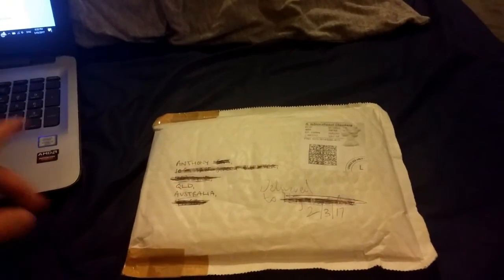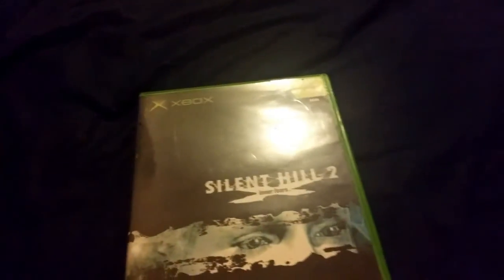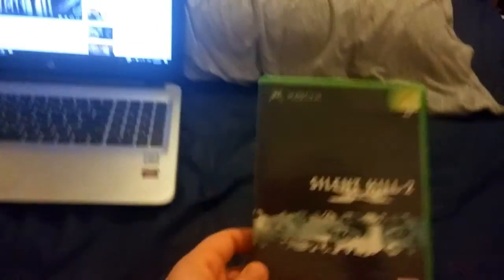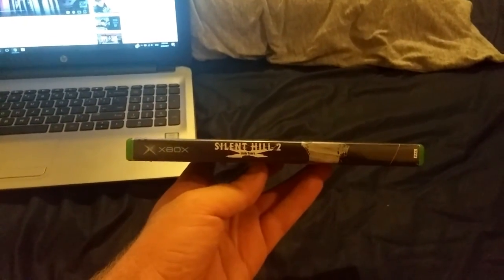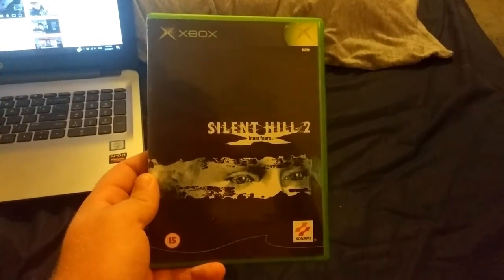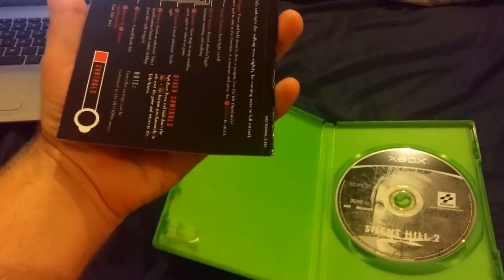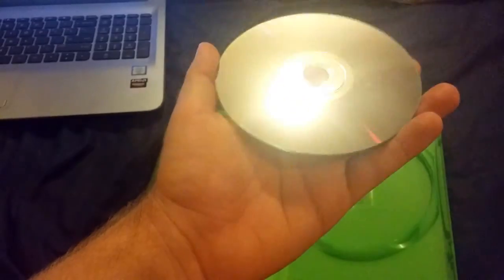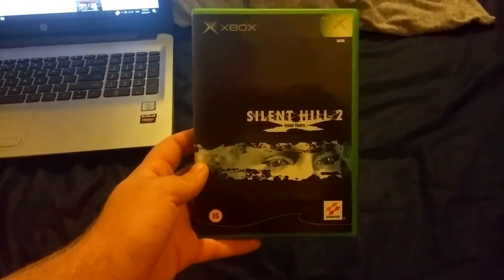Video Game / Movie Pick Ups - Flea Market Freebies and the "end" of my camera woes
Big shout out to Lebossu77 for the hook up